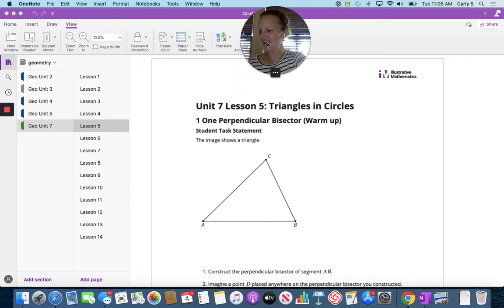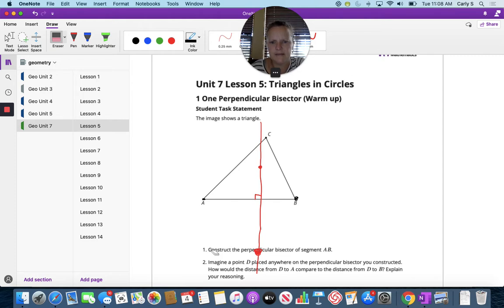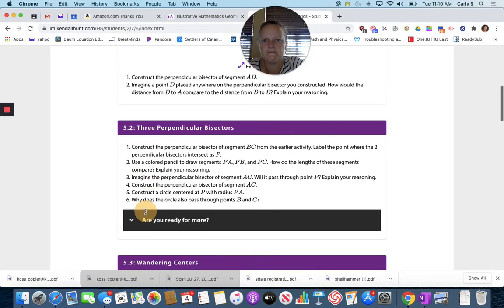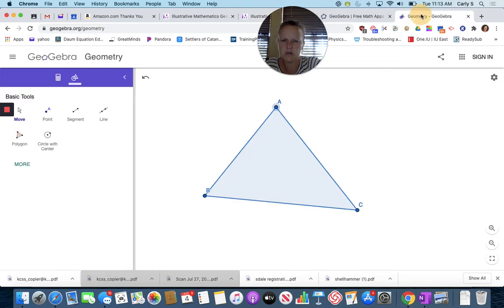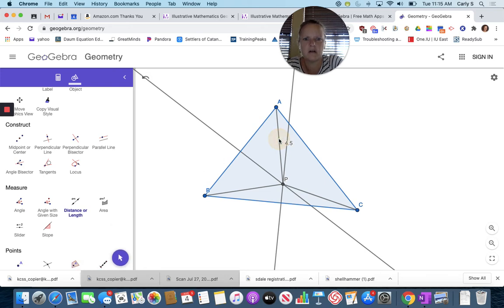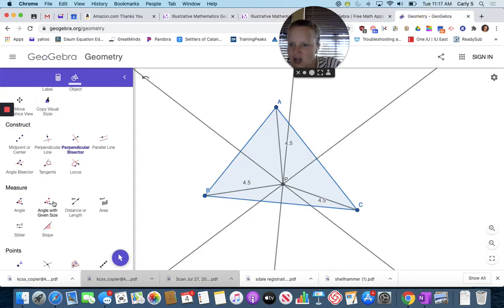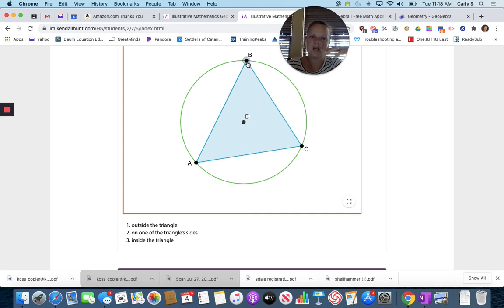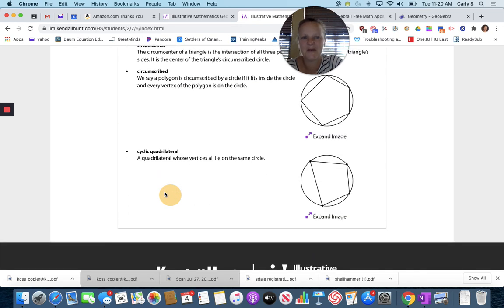Geo Unit7 Lesson5